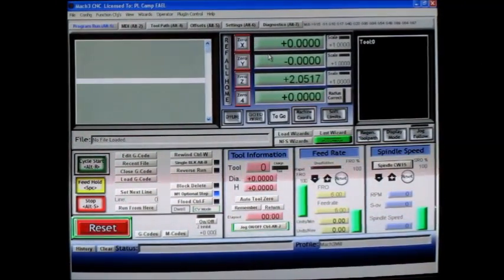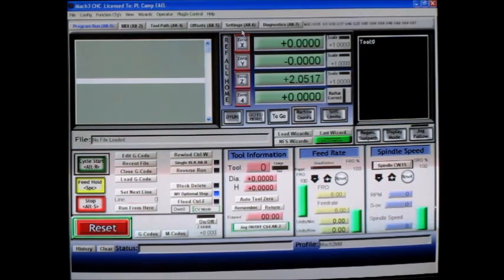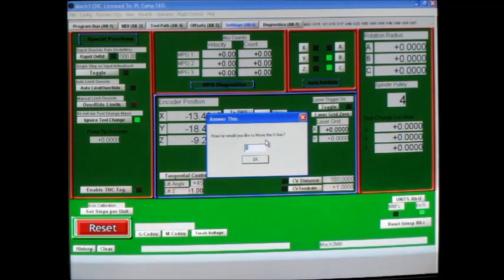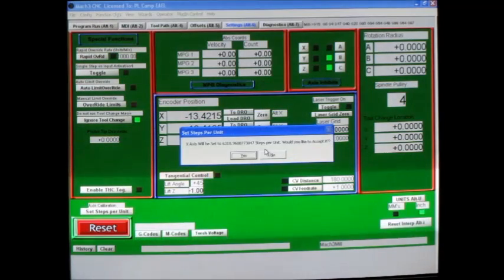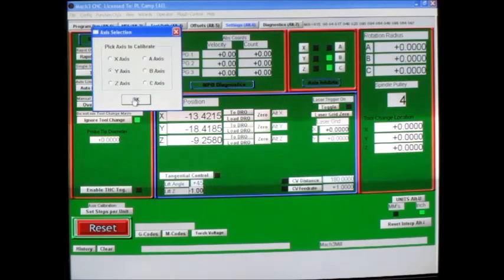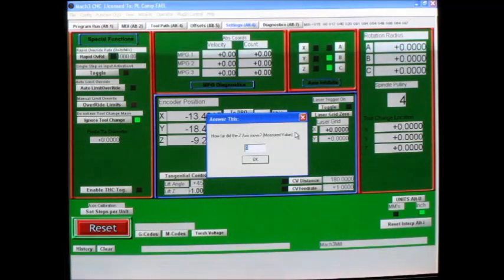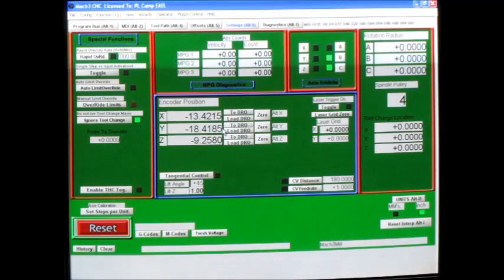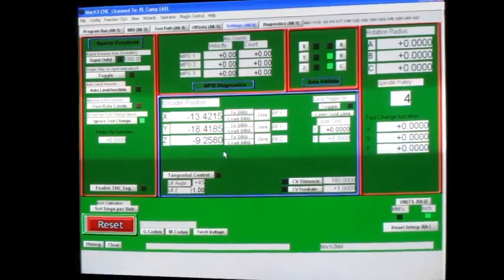Mach3 Axis Calibration